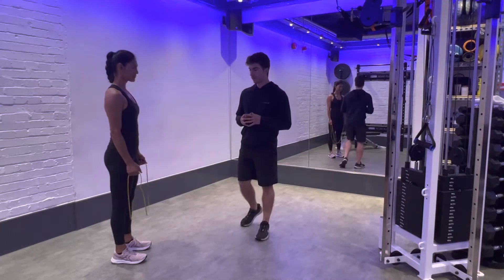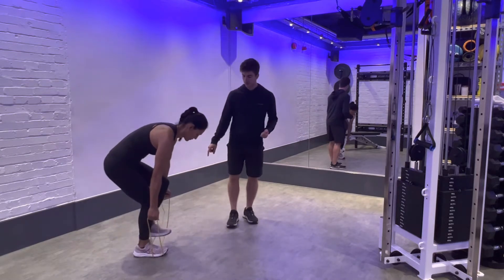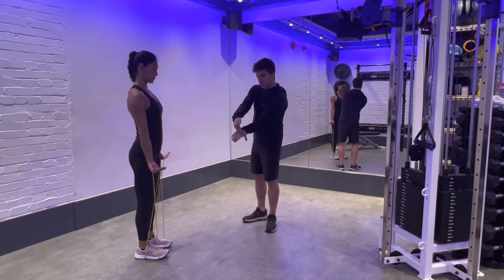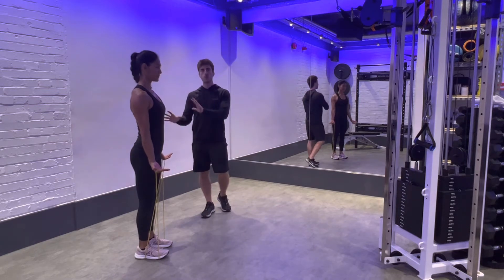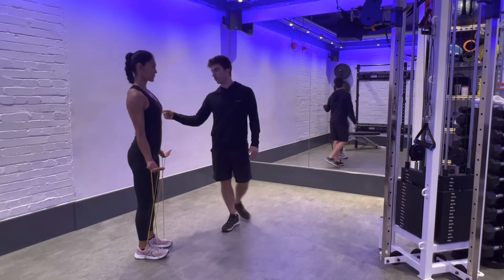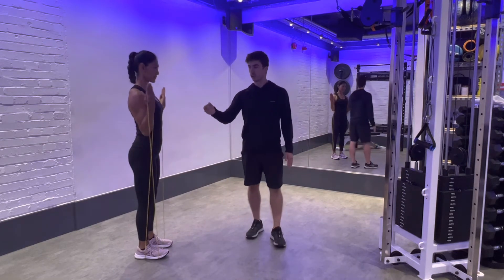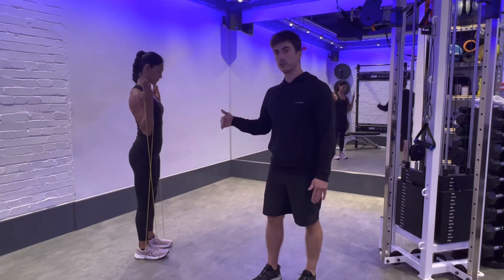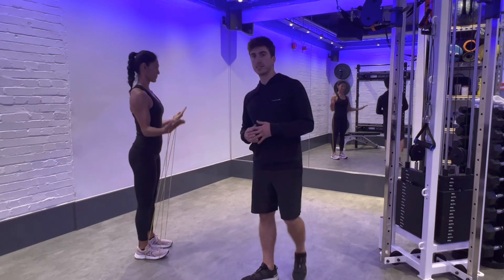How To: Resistance Band Bicep Curl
In this video you’re going to learn how to perform a resistance band bicep curl, with tips from our expert coaches.

This upper body exercise targets your biceps.

Whether you're new to resistance training and want to learn how to perform a bicep curl, or if you've already begun your journey and want to make sure you're performing the exercise correctly, this video will show you a simple, step-by-step process for how to perform a resistance band bicep curl.